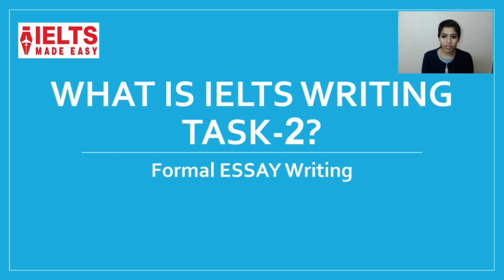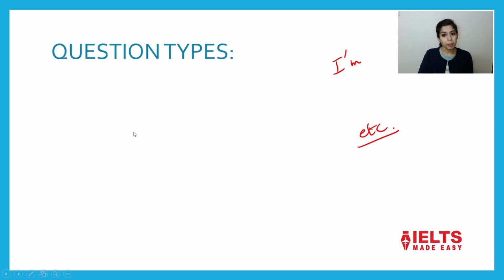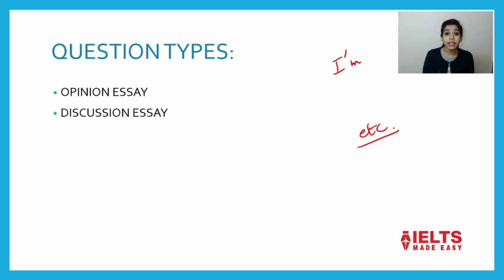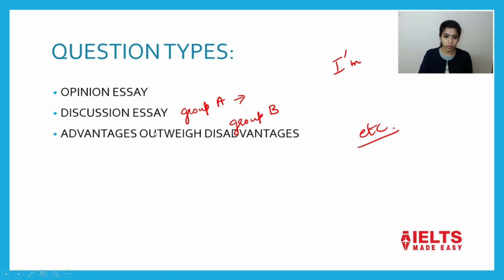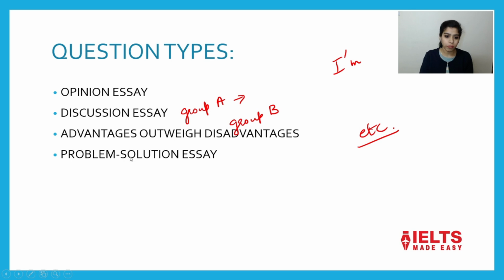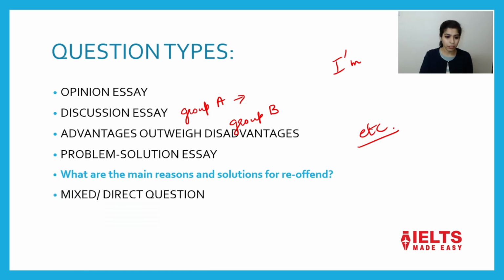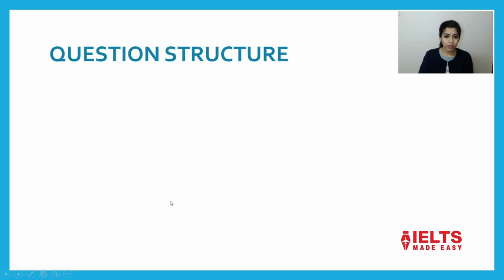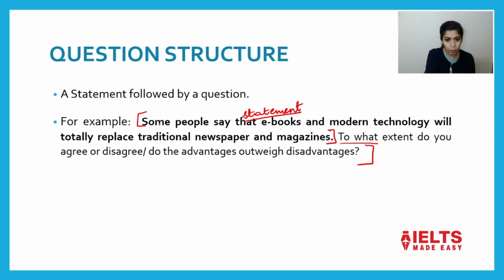What is IELTS Writing Task-2 ? IELTS Essay types | IELTS Writing BAND 7 tips by Sonam Sandhu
➤ Books that I recommend for Self Study:
1. IELTS Writing Made Easy
2. Grammar for IELTS
3. Vocabulary for IELTS
4. IELTS Academic Readings For Exam Practice
5. Must for IELTS GT students